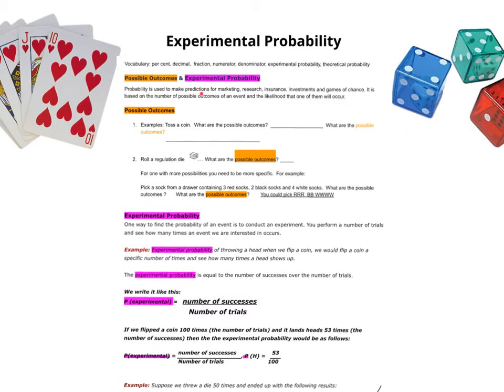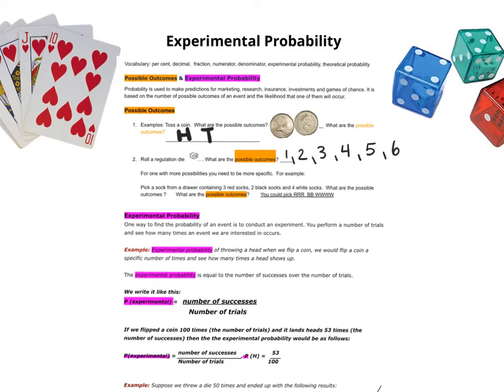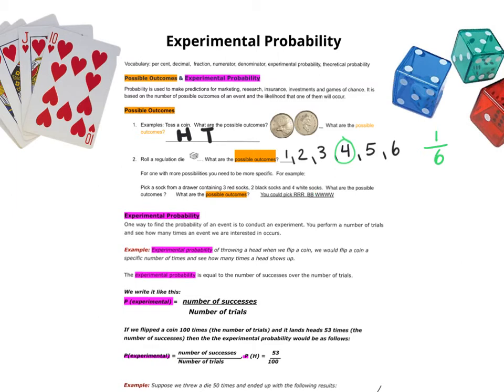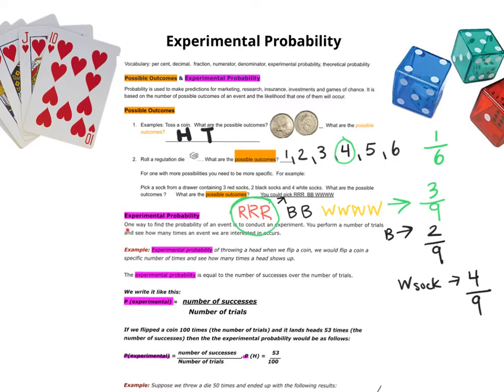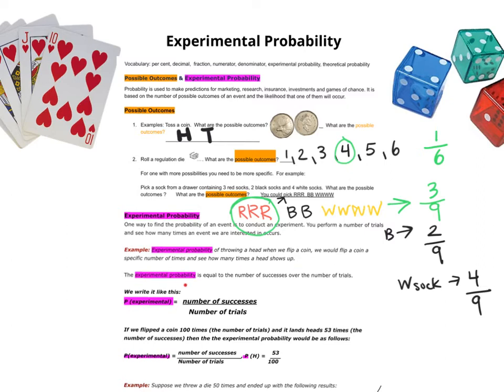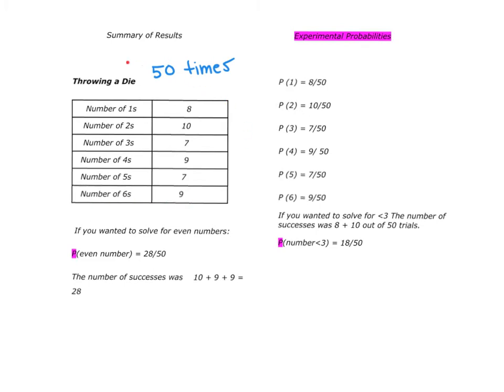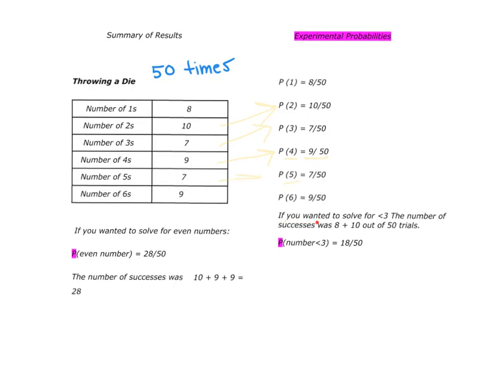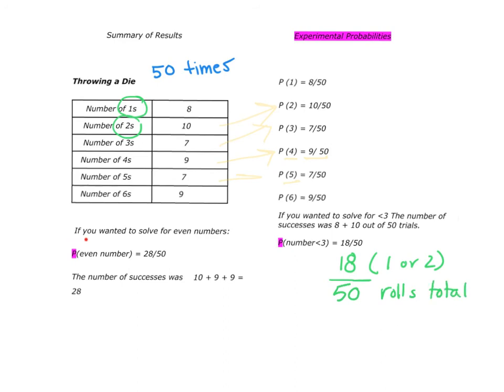Experimental Propability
Grade 6 Experimental Probability